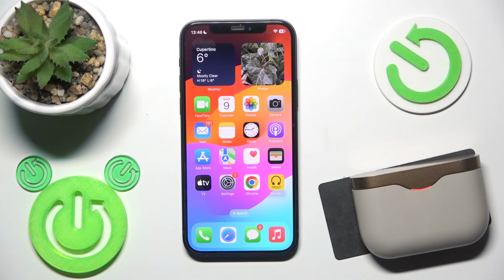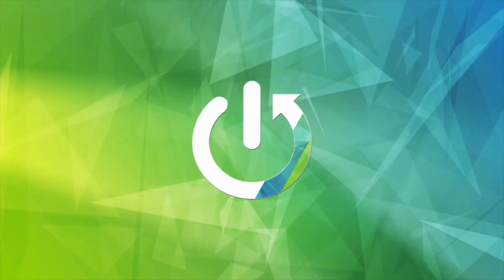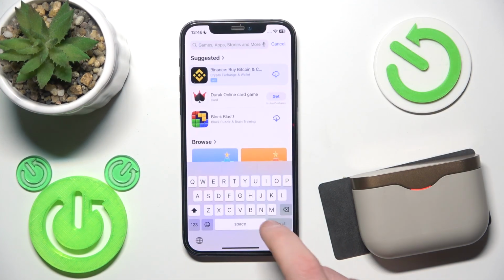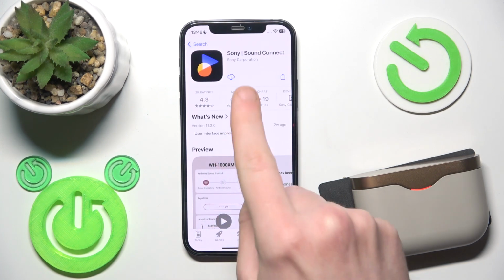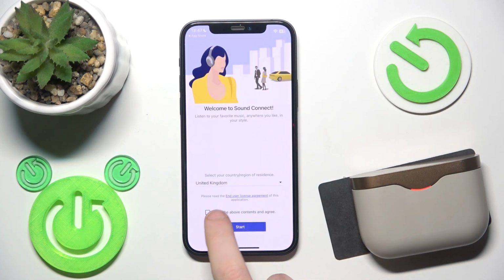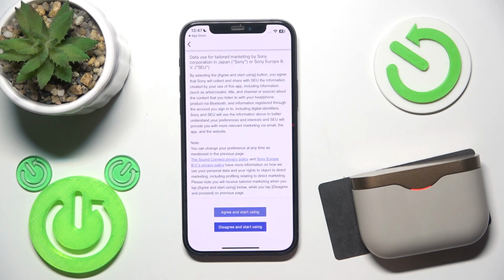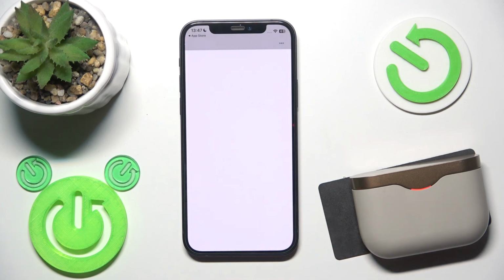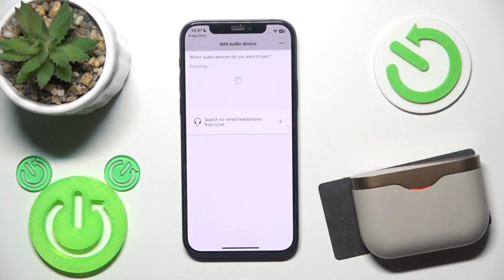How to Install and Set Up Dedicated App for SONY WF-1000XM3 on iOS Devices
Want to customize your SONY WF-1000XM3 earbuds on an iPhone or iPad? This guide will show you how to install and set up the dedicated app on your iOS device to access advanced features and settings.

Questions You Might Have:

Which app do I need to control my SONY WF-1000XM3 on iOS?
What features can I adjust using the app?
What should I do if my SONY WF-1000XM3 won’t connect to the app?